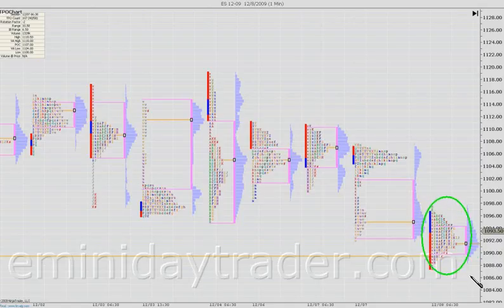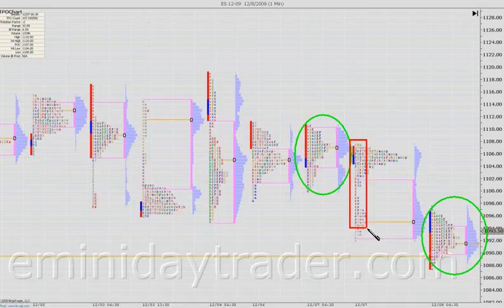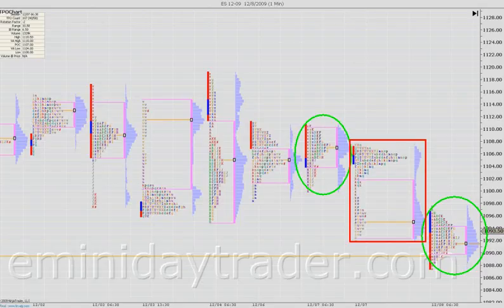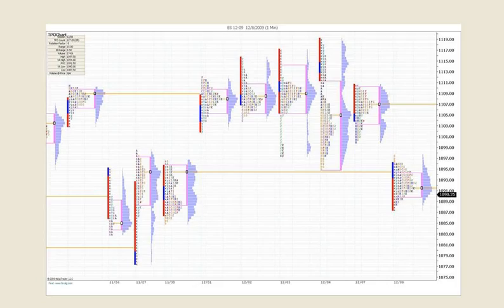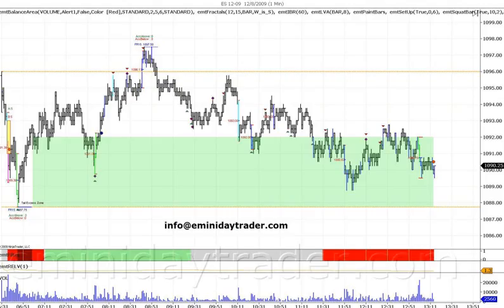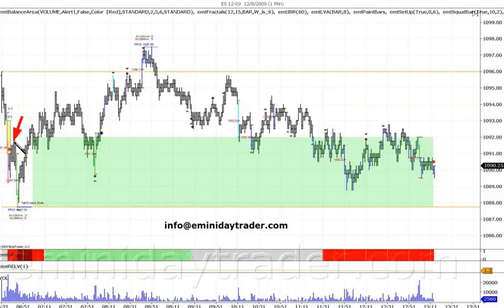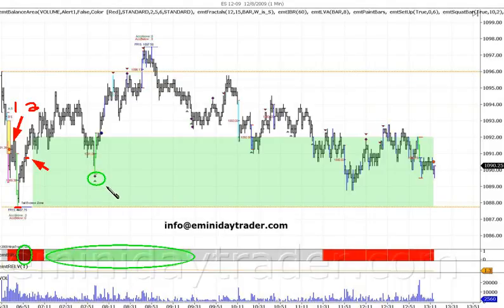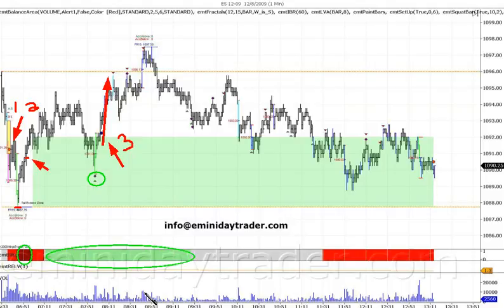eMiniDayTrader 12-8-2009 trades and market outlook